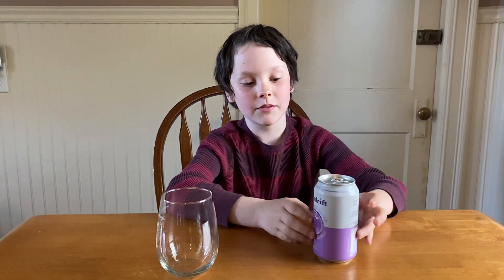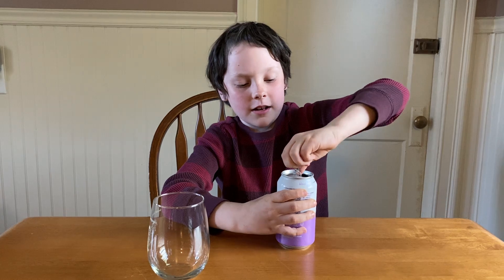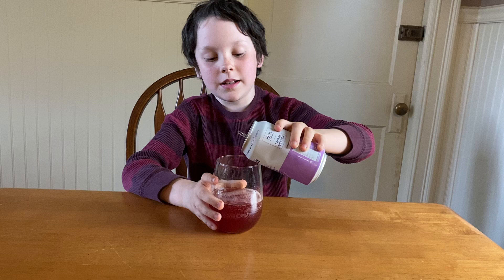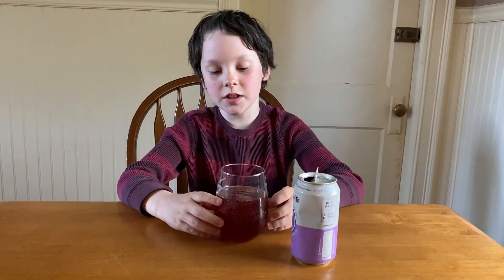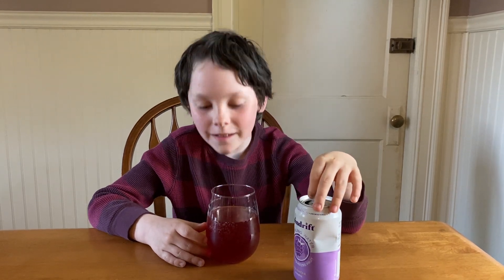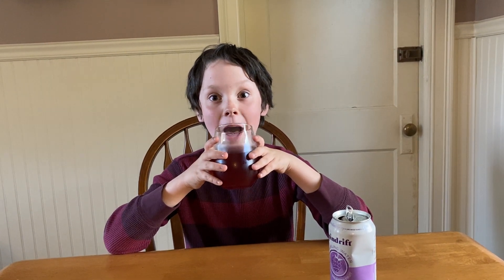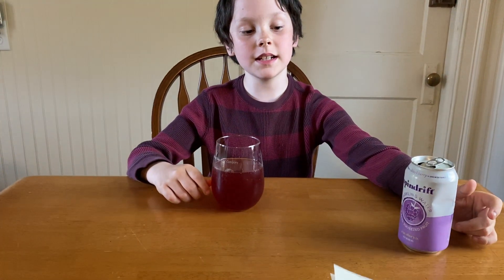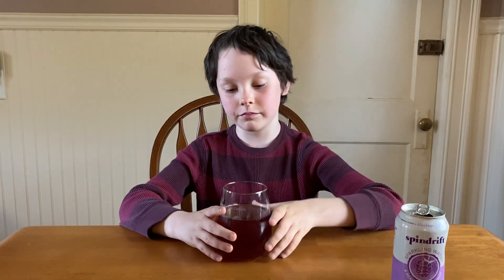Louis Reviews: Spindrift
Louis Reviews: Spindrift - Blackberry

Country of Origin: United States (Newton, Massachusetts)